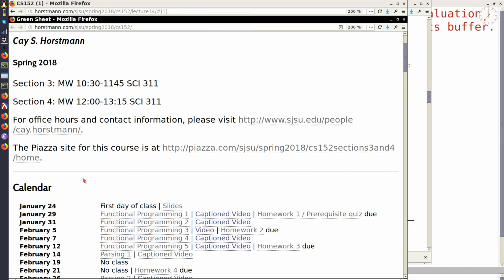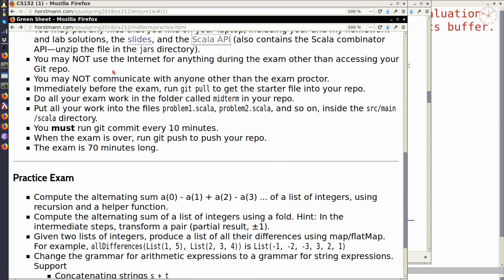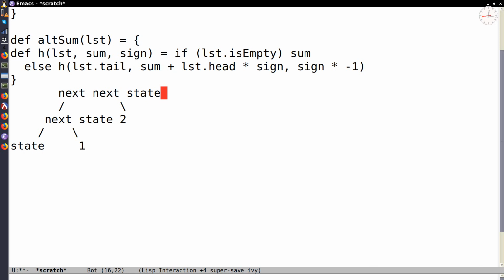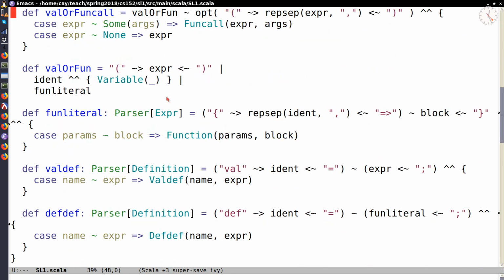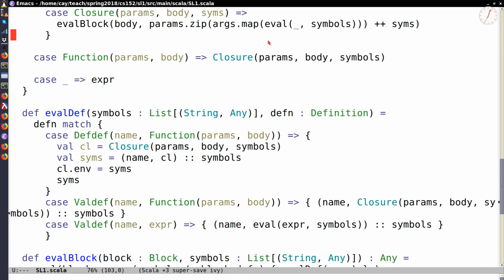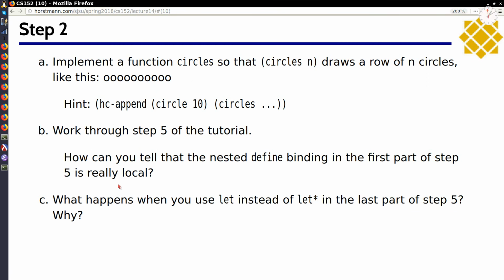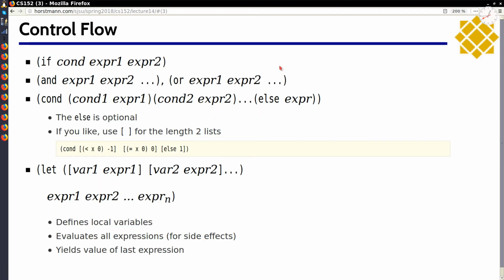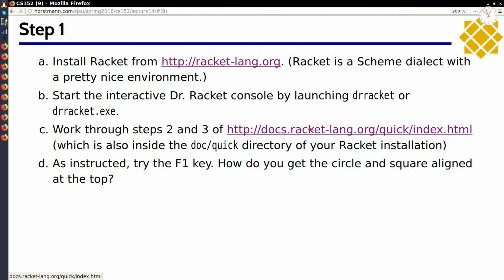2018 03 19